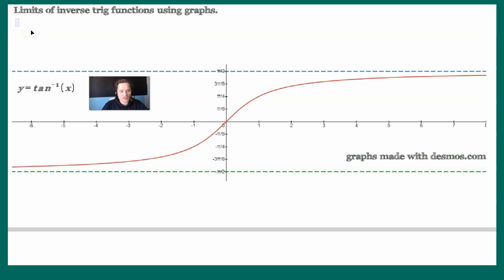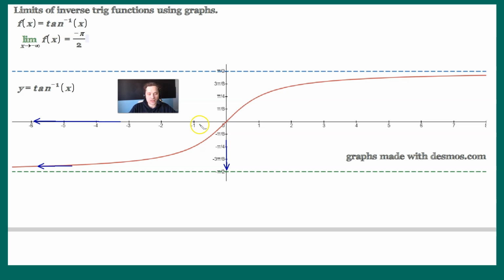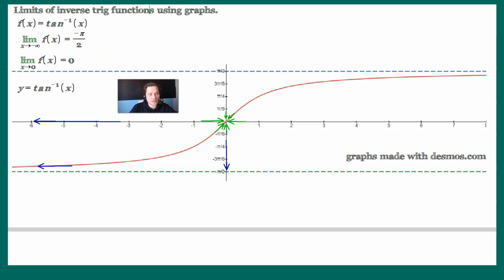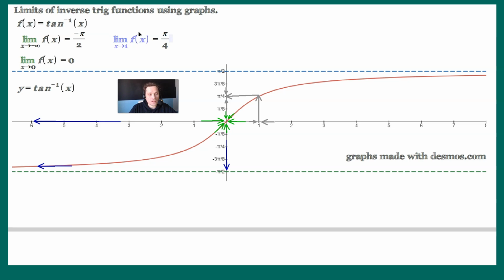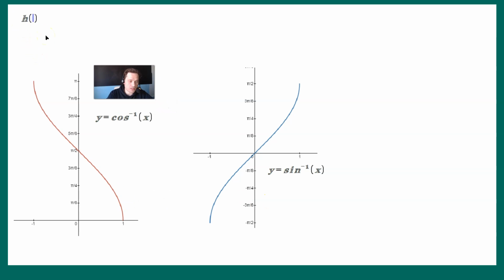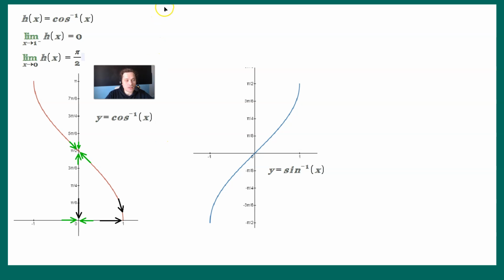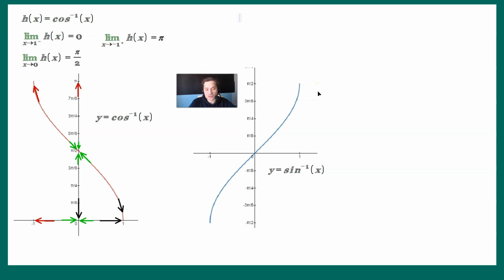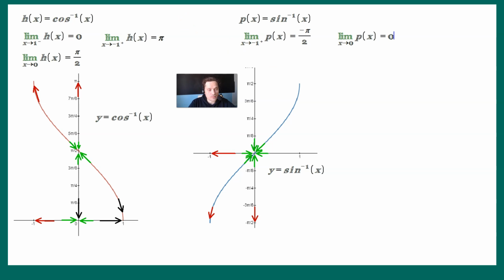Calculus BC Course, Lesson 11-Limits of inverse trig functions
In this AP Calculus BC course video, we learn how to find limits using the graphs of the inverse tangent (arctan), inverse cosine(arccos) and inverse sine functions (arcsin).